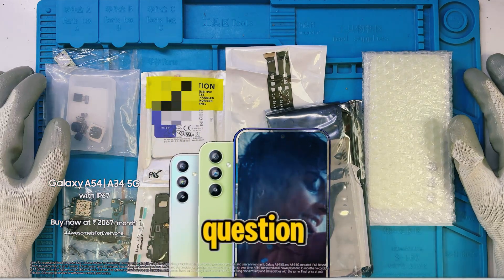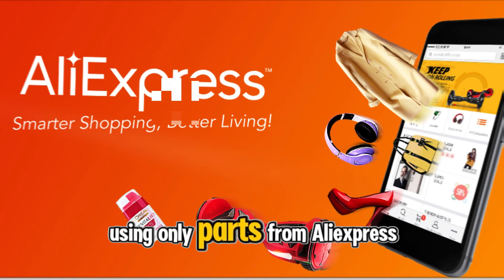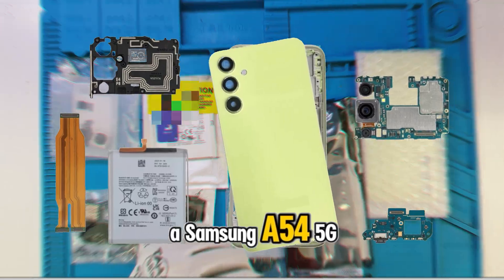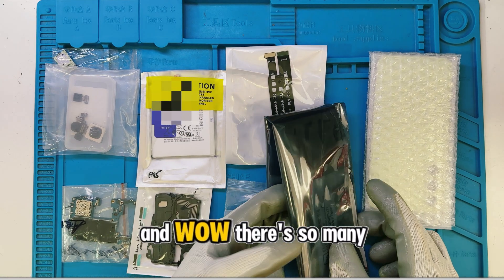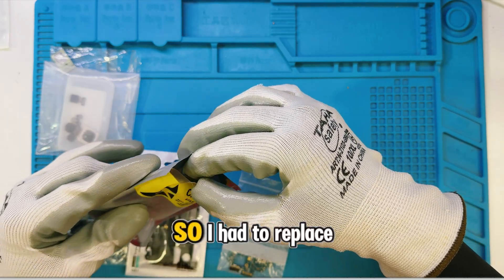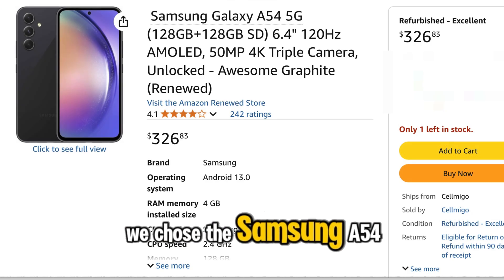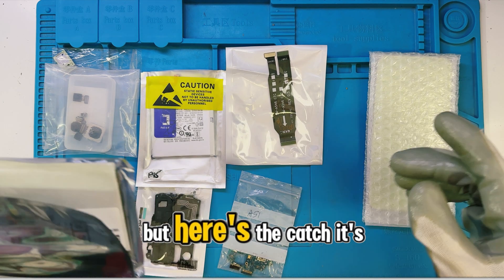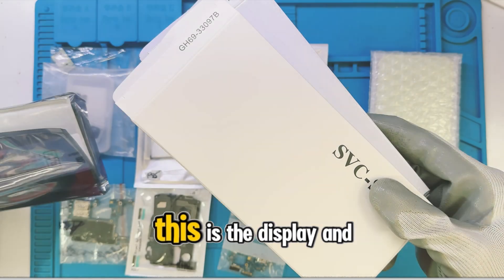Can I Build a Samsung Galaxy Phone from AliExpress for Half the Price of a Refurbished One?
Can you build a Samsung Galaxy phone using only AliExpress parts for half the price of a refurbished one?
In this video, I take on the challenge of building a Samsung Galaxy phone completely from scratch using the cheapest parts I could find on AliExpress. The big question: Is it really possible to build a premium phone for a fraction of the price?

📦 What’s inside the AliExpress packages?
 • Display with frame
 • Motherboard
 • Battery
 • Charging board
 • Camera modules
 • Back glass panel
 • All small components you need

💡 In this video, you’ll learn:
✔ How to source genuine and affordable parts from AliExpress
✔ The full step-by-step assembly process
✔ The total cost breakdown compared to a refurbished phone
✔ Is it worth it? My honest answer!

📊 Cost Breakdown:

Link: I just found this on AliExpress: $89.63 | For Samsung Galaxy A54 A546B A546E A546U Unlocked Motherboard Android System Logic Board Full Chip Mainboard Tested Good Working.

• Motherboard: $90

 • Display: $15

I just found this on AliExpress: $28.55 | USA For Samsung Galaxy A54 5G A546U A546B LCD Display Touch Screen Digitizer Frame Assembly

I just found this on AliExpress: $16.58 | For Samsung Galaxy A13 4G A135 SM-A135F A135M LCD Display Touch Screen Frame

 • Other components: $35
 • Battery: $40 (including a replacement)
Total: $145 vs $350 for a refurbished Samsung Galaxy A54
That’s over 60% savings!

🎥 If you’ve ever wondered if building your own phone is possible or worth it, this video is for you.